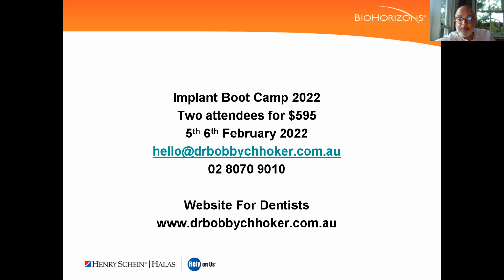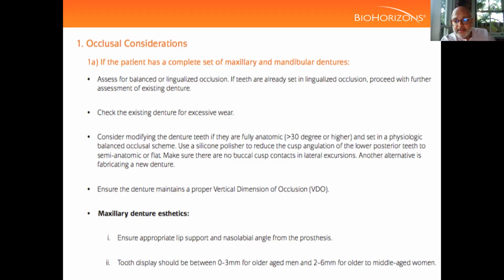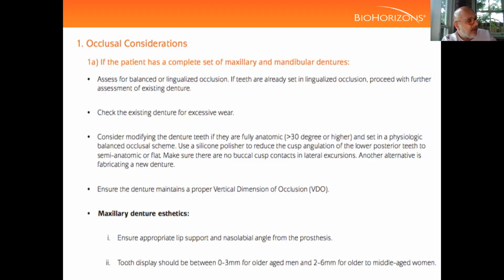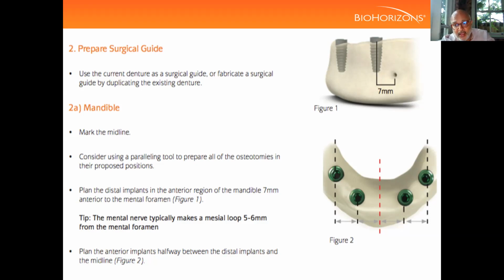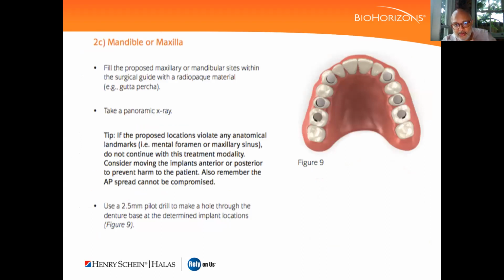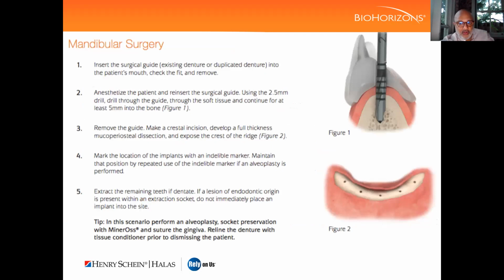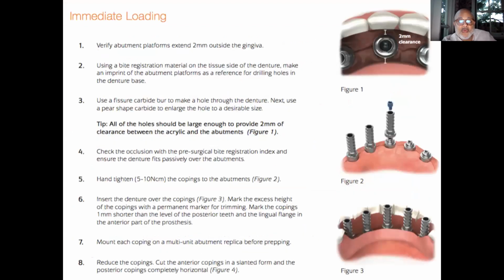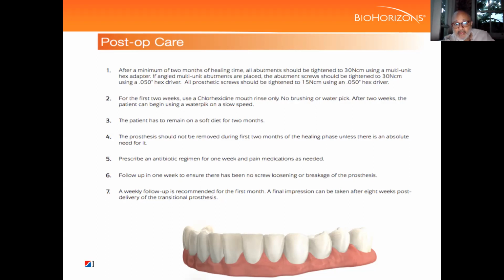Full mouth rehabilitation part 4 | Dr Bobby Chhoker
These webinars will provide attendees with a solid foundation, helping you stand out and advance your implant career in just 30 days. Each webinar is worth one hour of CPD
In this webinar  series you will learn :
1.  Planning, assessment and treatment planning
2.  Application of principles
3.  Surgery
4. Post operative care
5. Dealing with complications